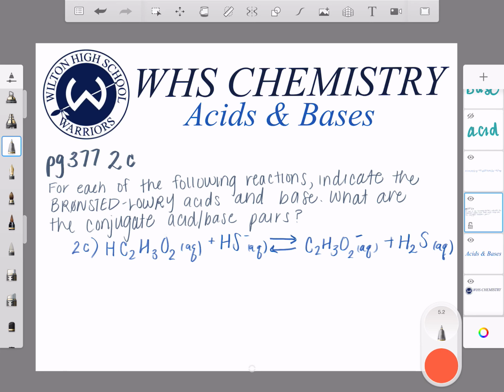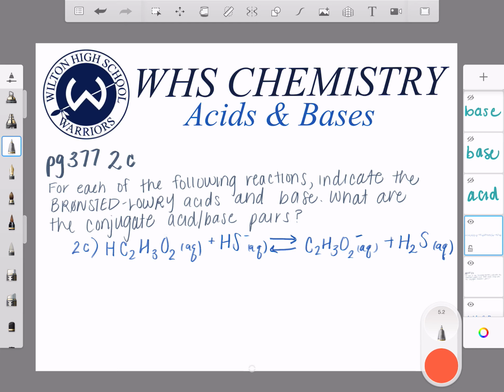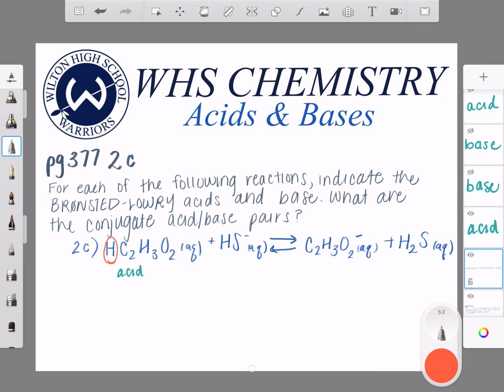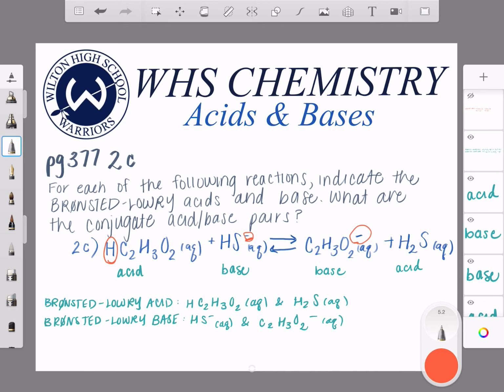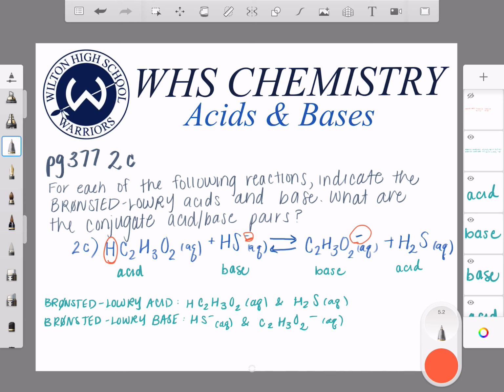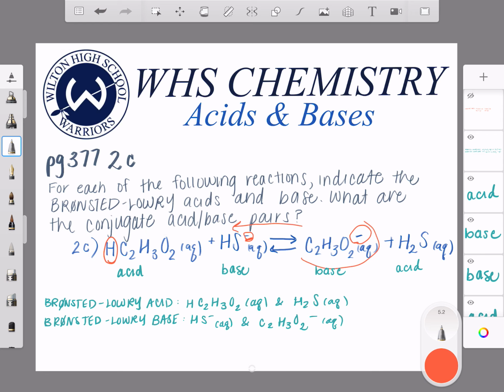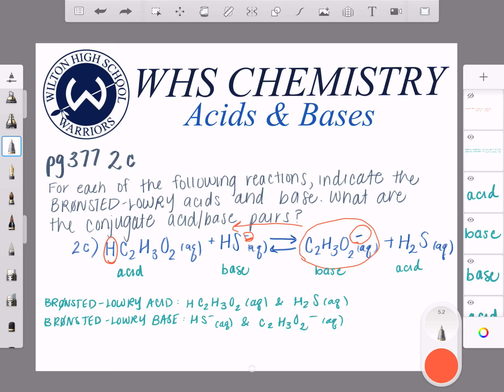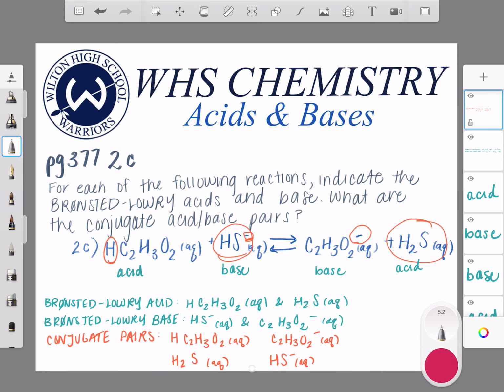Unit 10 - Acids and Bases (pg 377 2b)